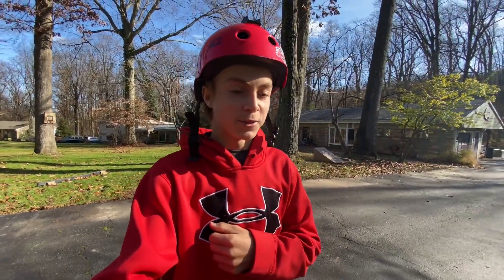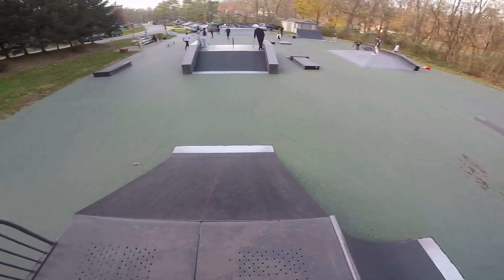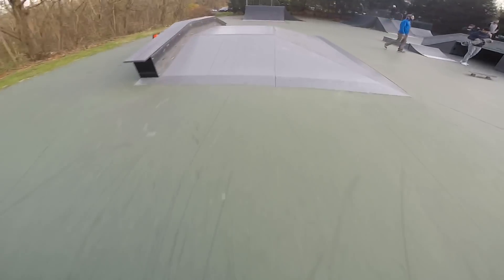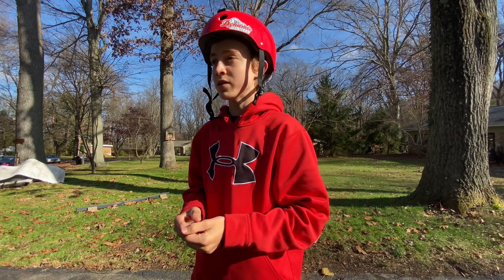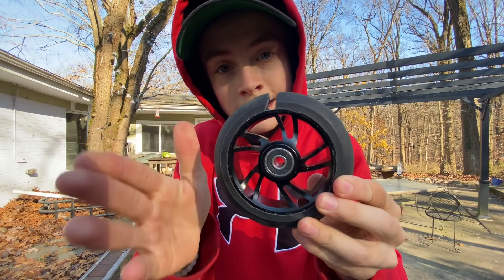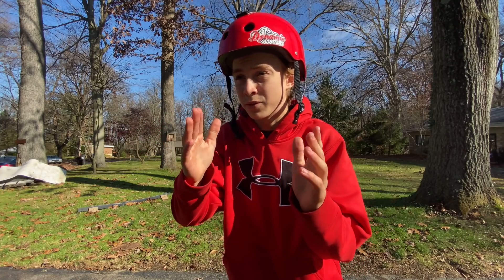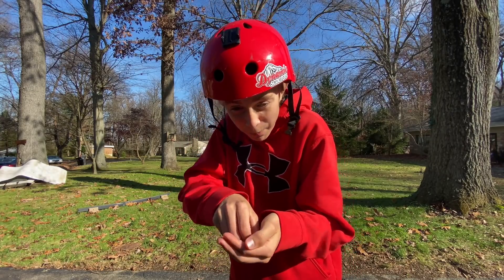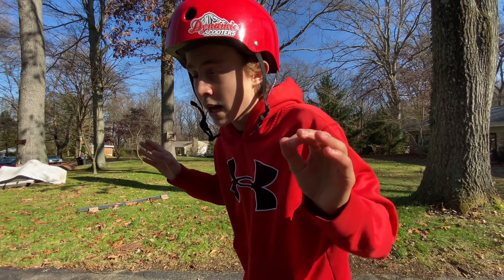THE REASON I LEFT THE WORST SCOOTER BRAND EVER!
You asked for it, so you shall receive!! Today I showed and explained why I left my past scooter sponsorship.
Buy all your scooter stuff from the best shop out there 👉🏼

Scooter Part List
-Ethic grips
-Fasen Ozzi bars
-Lucky double clamp
-Custom paint Envy Aosv4 deck
-Fuzion 110mm wheels
-Envy grip tape
-Envy headset
-Envy prodigy s6 fork

GoPro windslayer